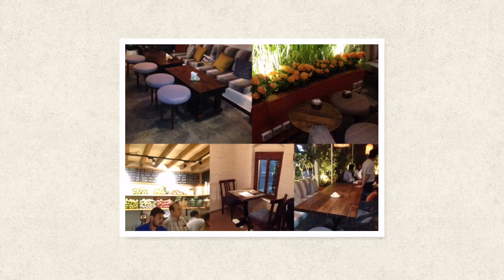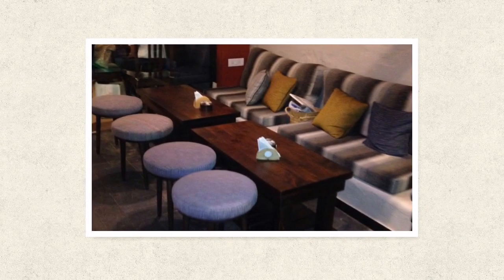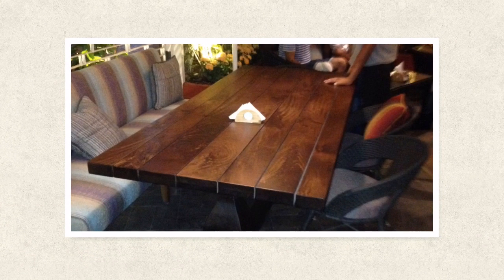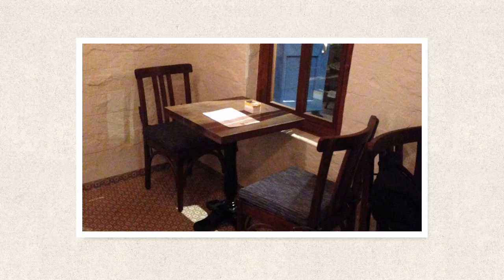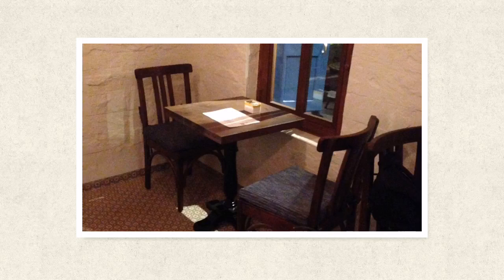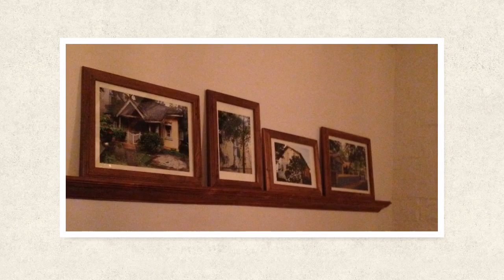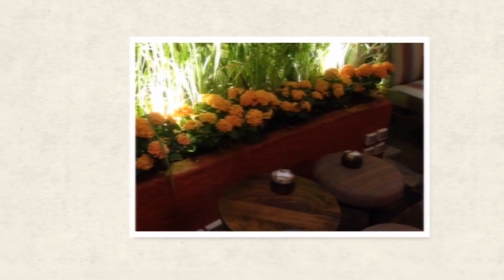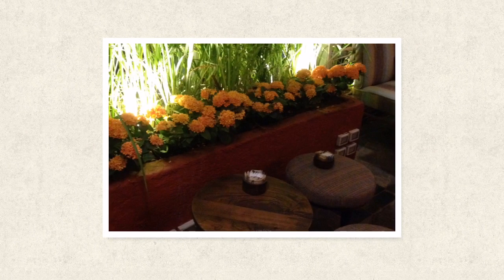The newly redone bagelshop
Bagel shop is the quintessential Bandra cafe and now sports a chic look.